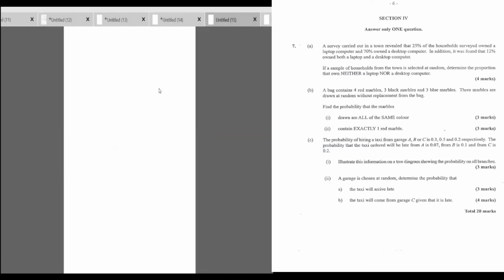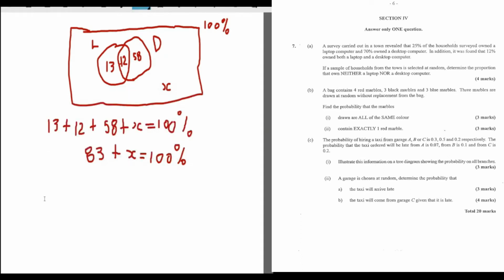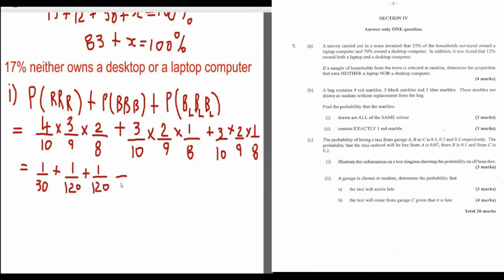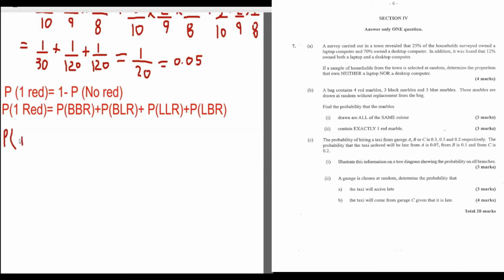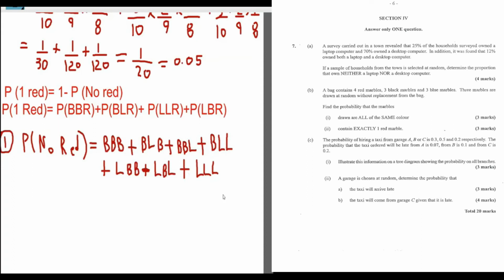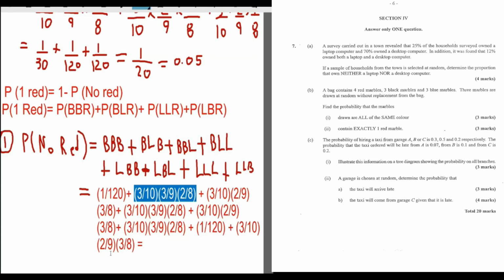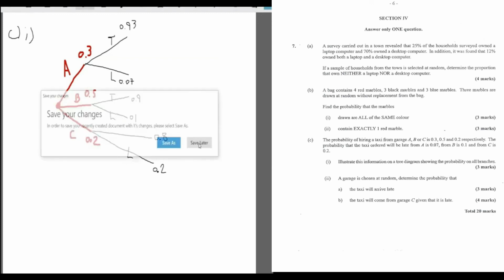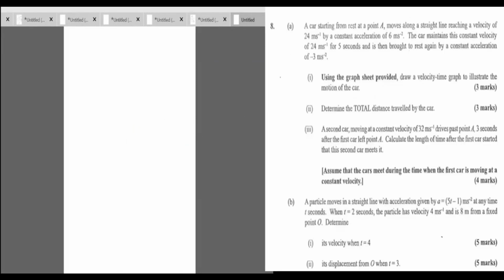CDSEC ADDITIONAL MATHEMATICS|JUNE 2012| QUESTION 7| STATISTICS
WORKTHROUGH OF JUNE 2012 STATISTICS QUESTION